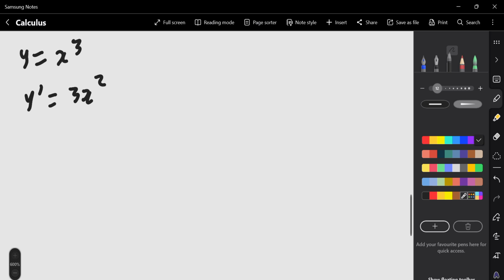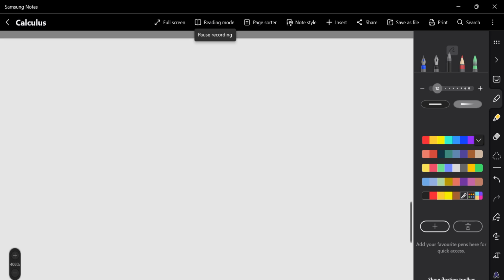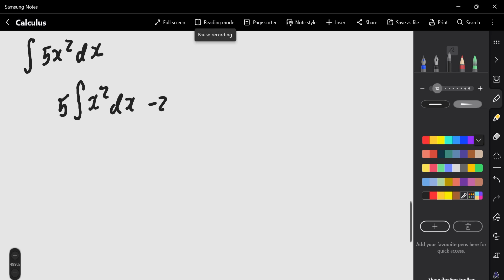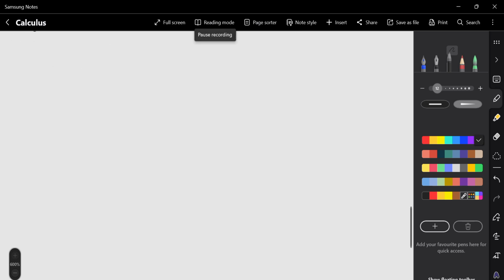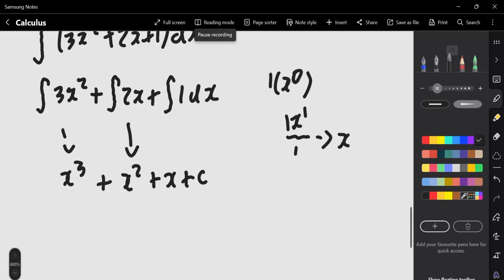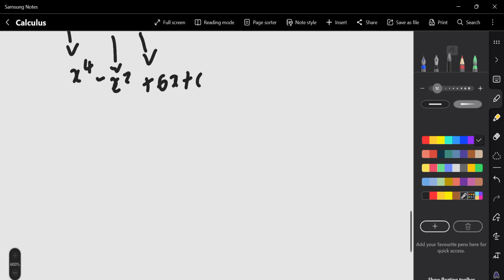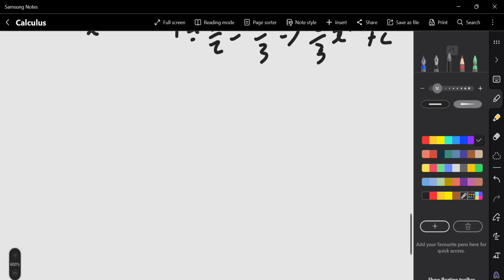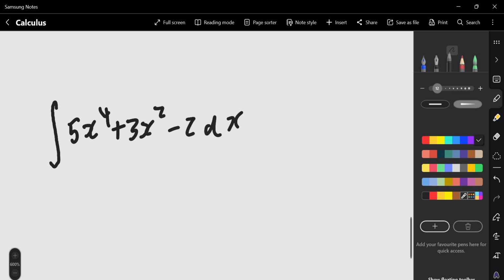Power rule - integration basic techniques